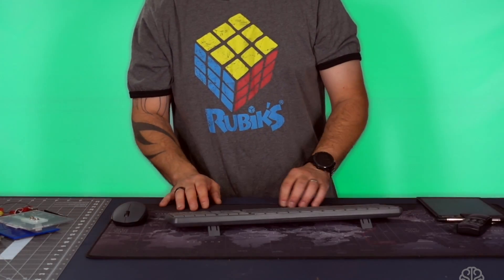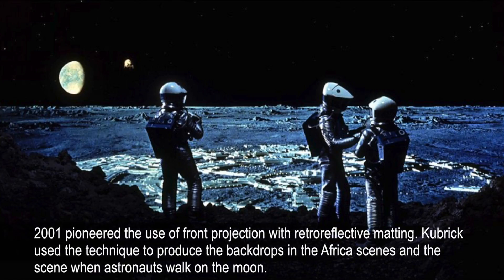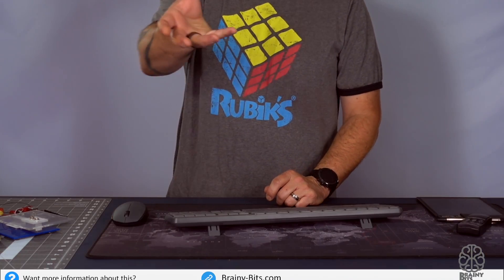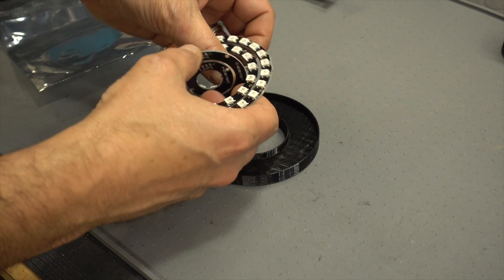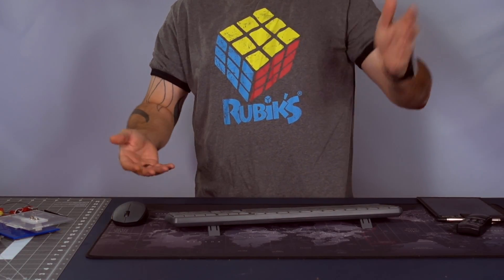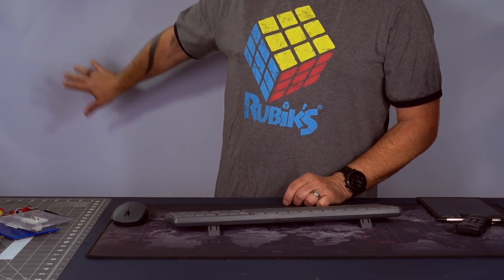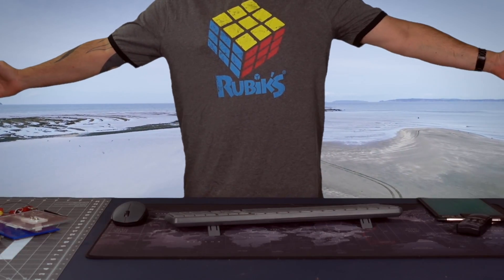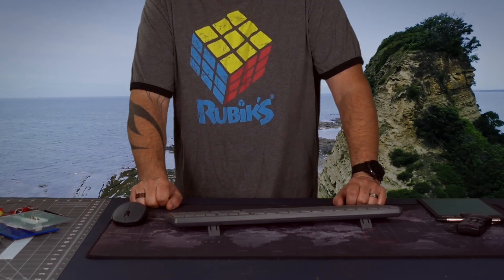Making a Green Screen that doesn’t require any Lighting! -Tutorial -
Using a Ring of Green LED’s an Arduino and some RetroReflective fabric, you can create the perfect Green Screen for Keying in your videos.  And the Best thing is… you don’t need any Lights at all!